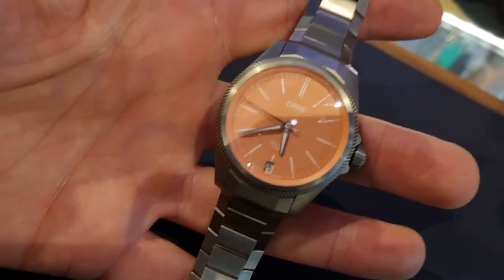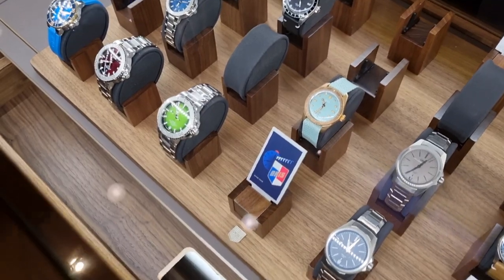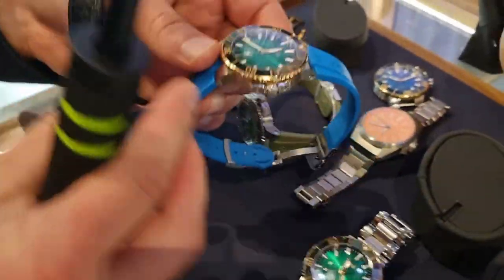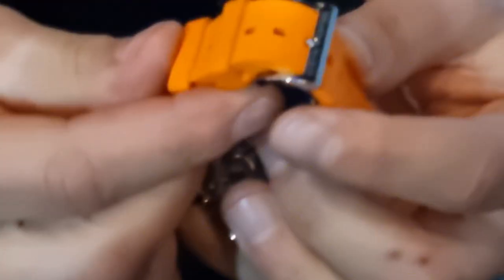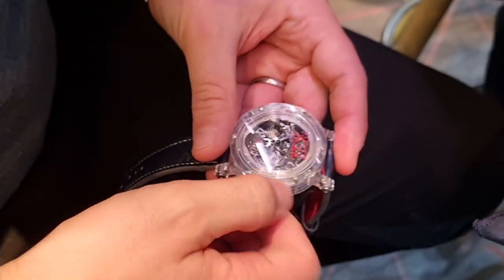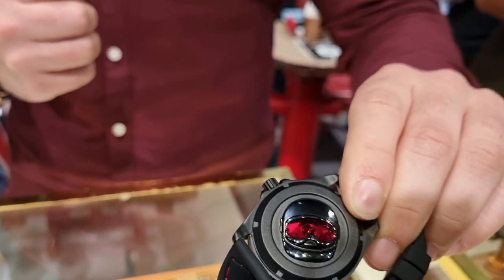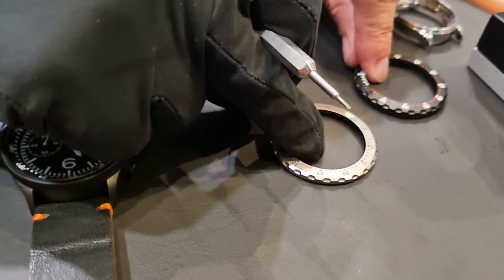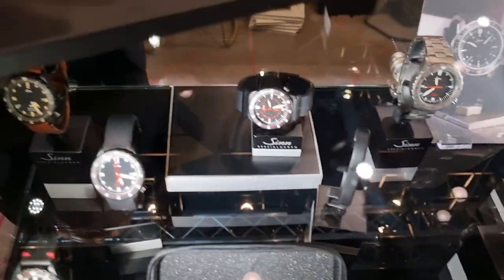WatchPro Salon Event Part 3, Speake Marin, Oris, William Wood, Sinn and More!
Today Part 3 of WatchPro Salon Event Part 3, Speake Marin, Oris, William Wood, Sinn and More!

Trusted Partners:
For the best deals just mention Demetri from the Deetimelovechannel: